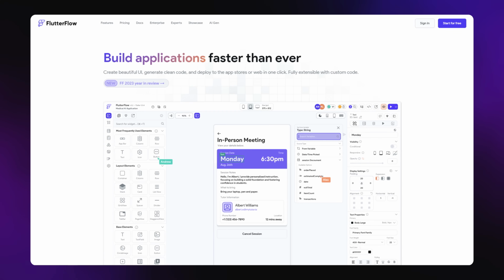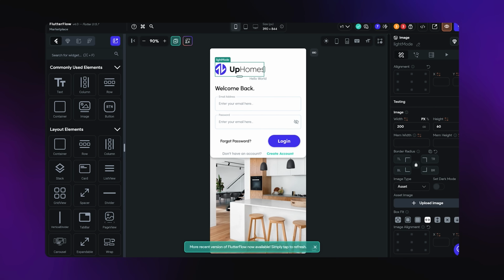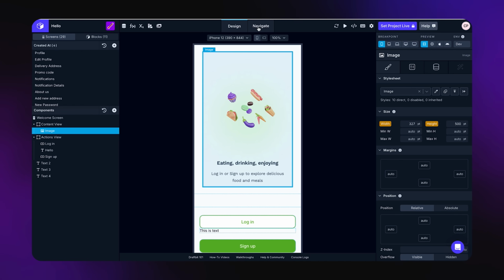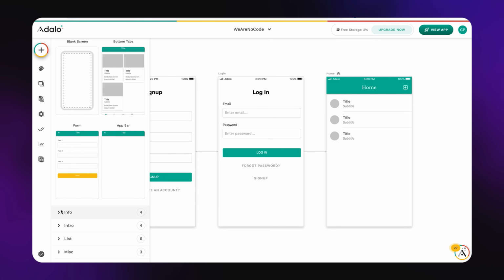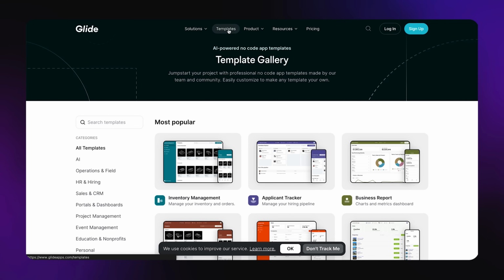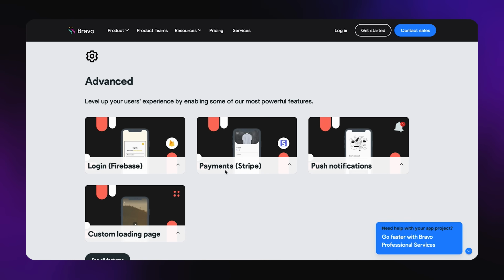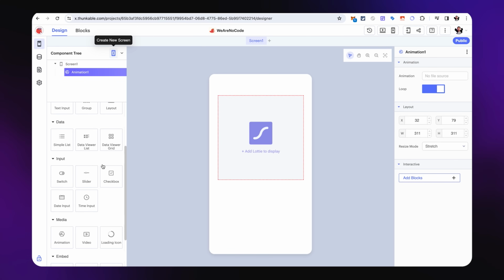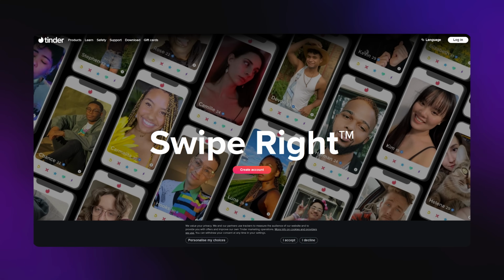6 Best APP Builders For Beginners In 2024 (NO CODE)